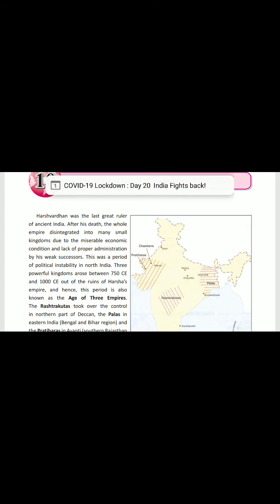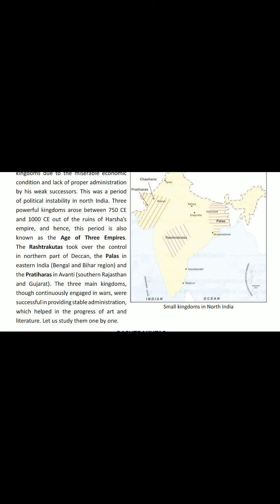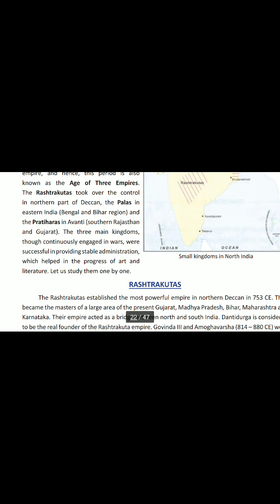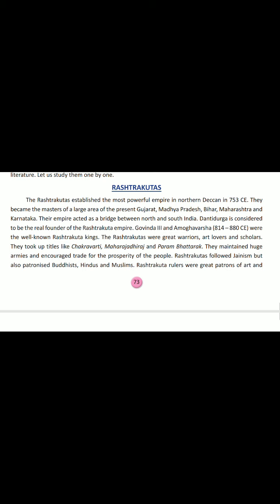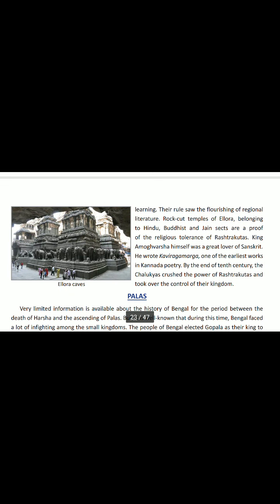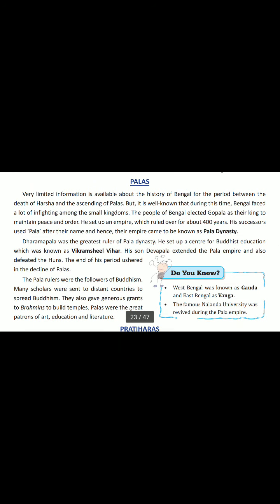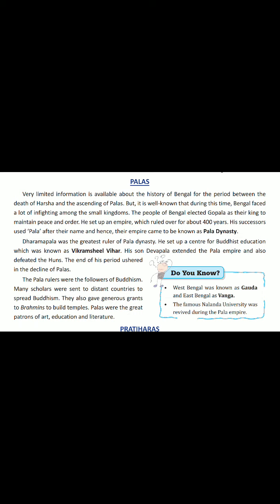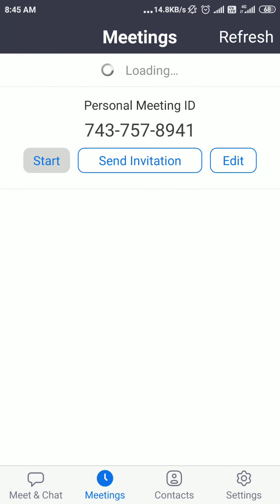Class VII Ch:10 The Rise of Small Kingdom in North India :- Part 1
Rashtrakutas and palas( Explanation)